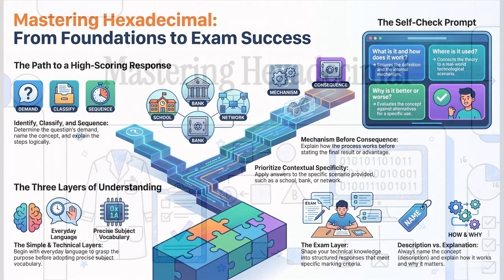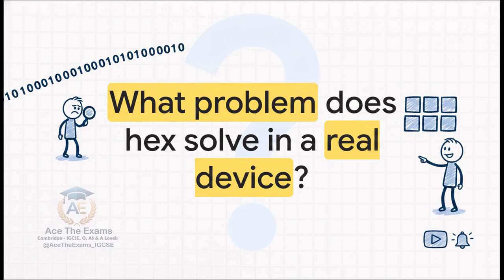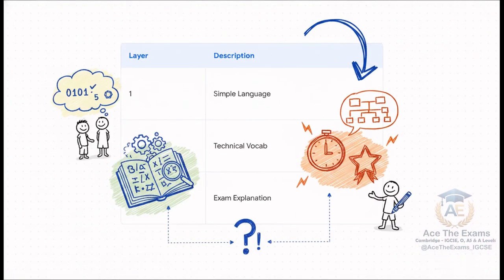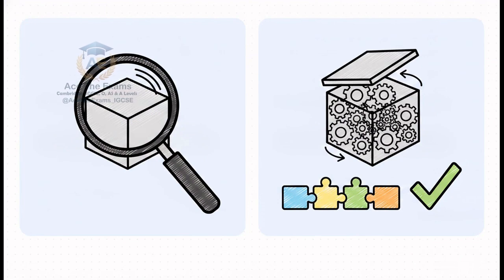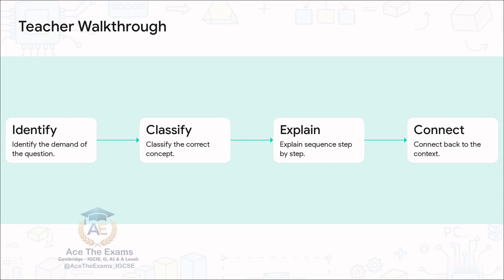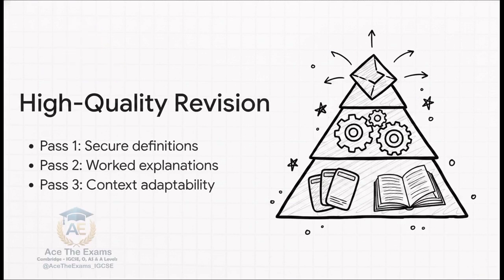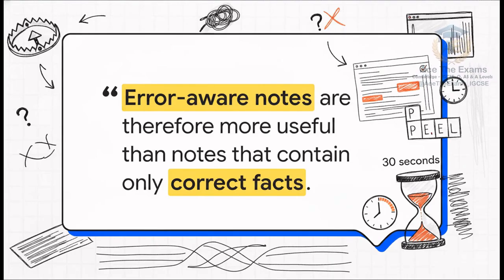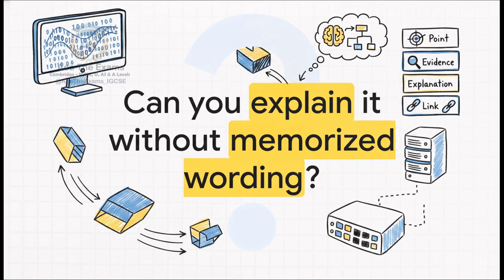Hexadecimal Representation Foundations - Computer Science Igcse And Igcse Computer... | Ace The Exam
Hexadecimal Representation Foundations - Computer Science Igcse And Igcse Computer Science 0478 for Computer Science. This Ace The Exam lesson explains Hexadecimal Representation Foundations - Computer Science IGCSE and using exam-focused revision, questions, past-paper practice, mark-scheme understanding and common mistakes.

Primary search query: Hexadecimal Representation Foundations - Computer Science IGCSE and IGCSE Computer Science 0478
Related searches: Hexadecimal Representation Foundations - Computer Science IGCSE and Computer Science 0478 questions, Hexadecimal Representation Foundations - Computer Science IGCSE and 0478 past paper